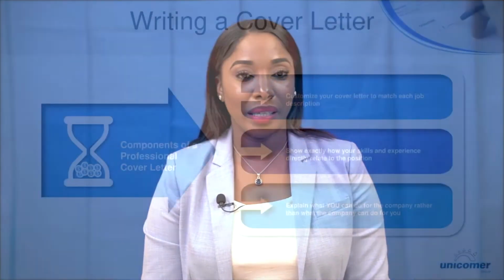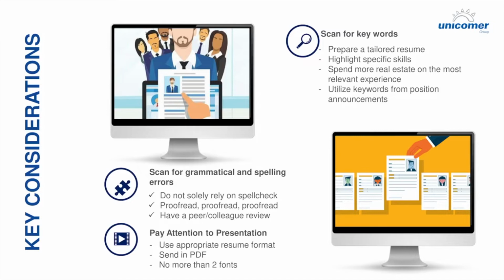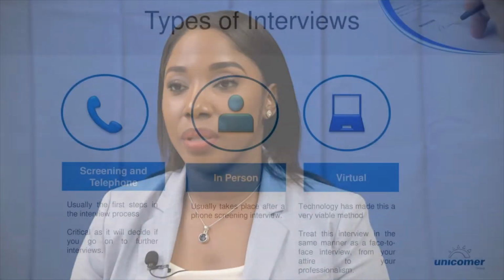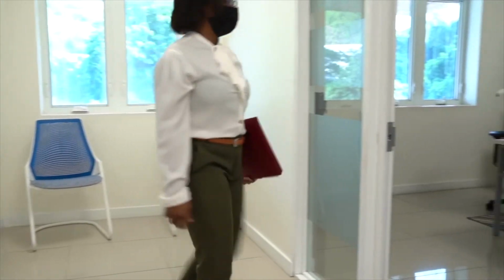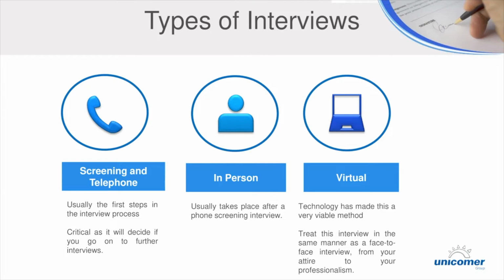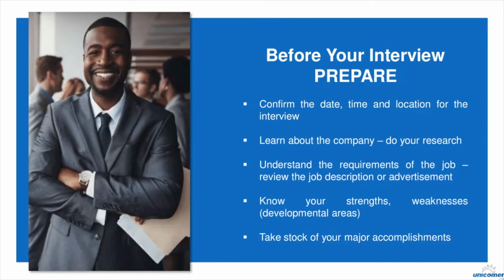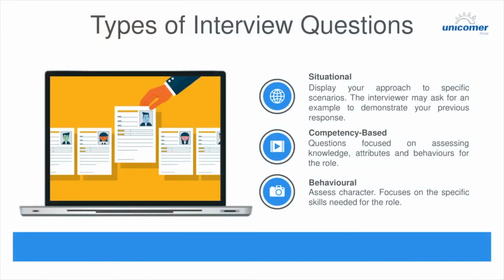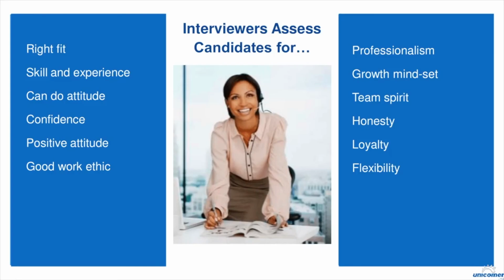Unicomer A Job Seeker's Guide Part 2